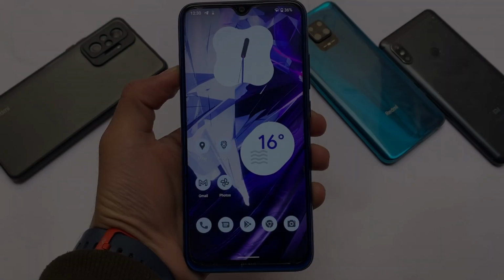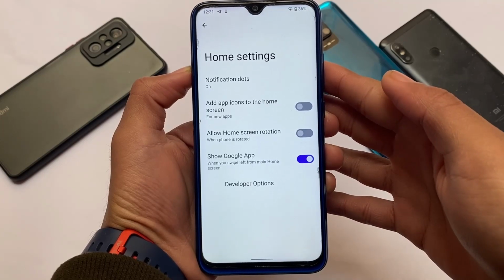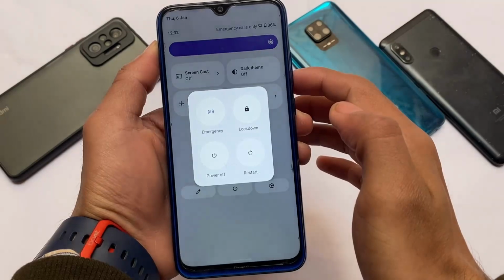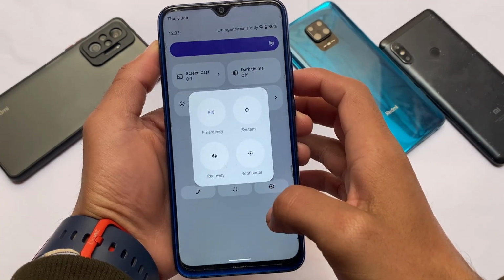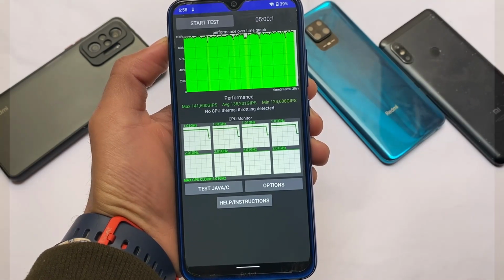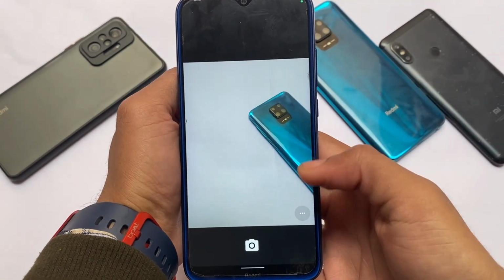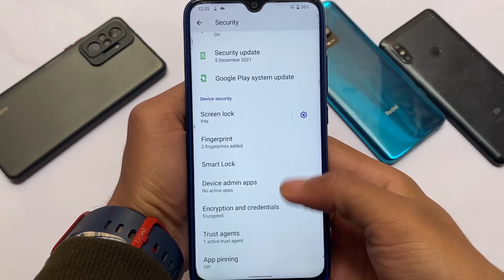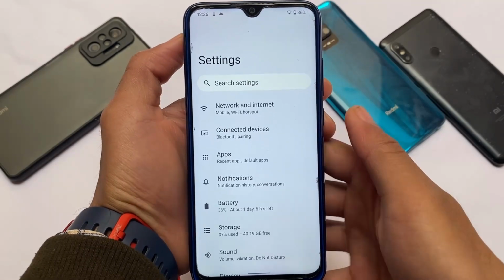Finally Paranoid Android - Android 12 | First Look | Redmi Note 8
Hey guys, What's Up? Everything good I Hope. In this Video, I'm gonna show you " Finally Paranoid Android - Android 12 | First Look | Redmi Note 8 " . Make Sure to watch this video till the end to understand everything.